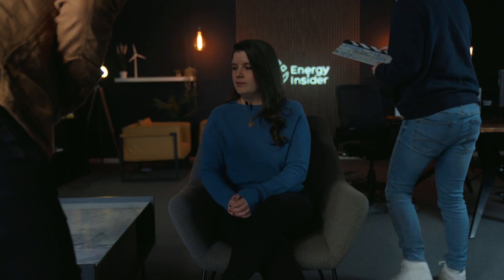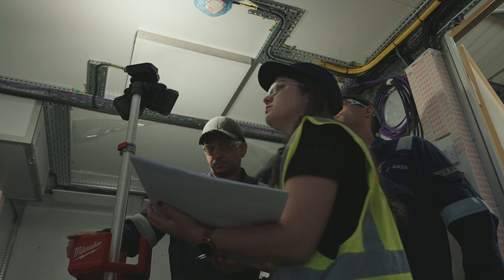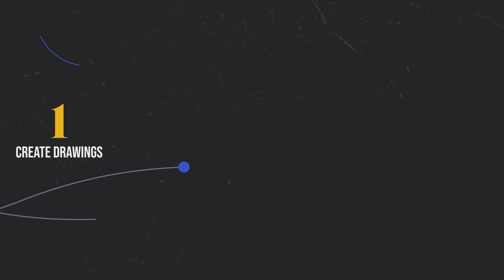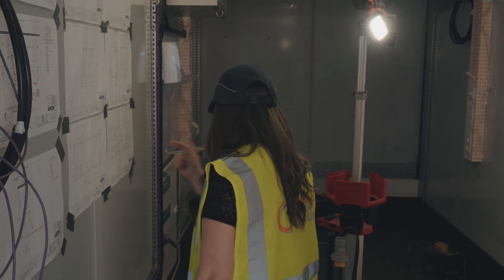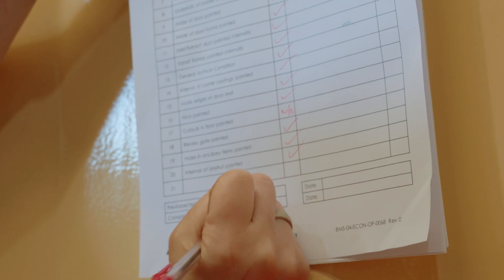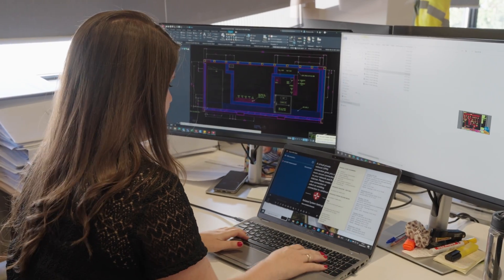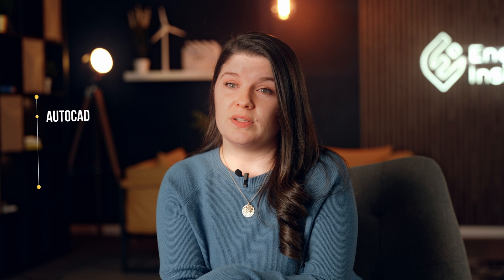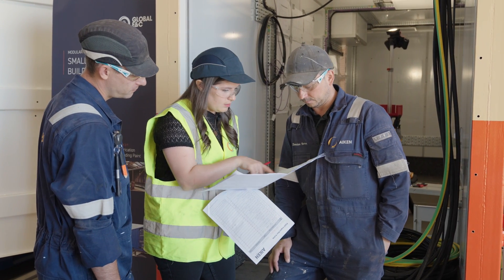Technical Designer Job Explained | Role, Qualifications and Skills | Energy Careers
Learn about technical design careers relating to product design and AutoCAD.
[School Resource]

📕  Christina Carle a technical designer at Global E&C shares insights into her role covering responsibilities, qualifications, skills, and career progression pathways. 📕

Whether you are a school leaver, student or an adult exploring various career opportunities, this video gives to you a great insight into technical design roles, especially those related to CAD and AutoCAD.

👩‍⚕️🎬 What is 'Educating the Next Generation' ? 🎬👷
An initiative to create better career videos. Helping young people to better understand different career options.  [For companies] Get in touch with the Energy Insider team if your company has job roles to share.

The video was filmed in Aberdeen Scotland (UK). Some information regarding qualifications will be location specific.

Timestamps:
00:00 Introduction teaser
00:59 Technical designer job role
03:15 Skills & meta skills
04:29 Qualifications
05:53 Global E&C

Global E&C Video List (all videos in this series)